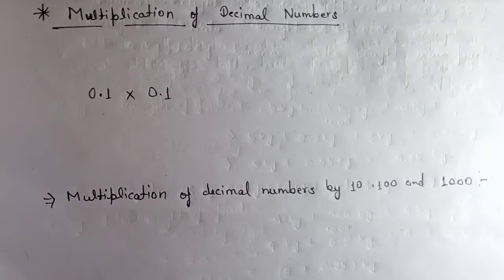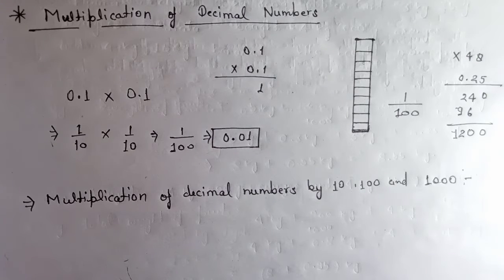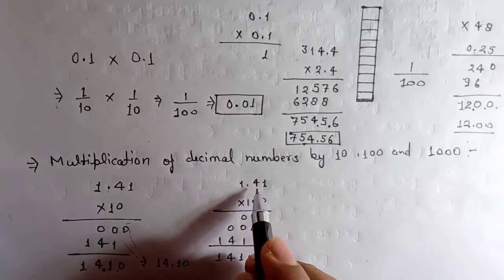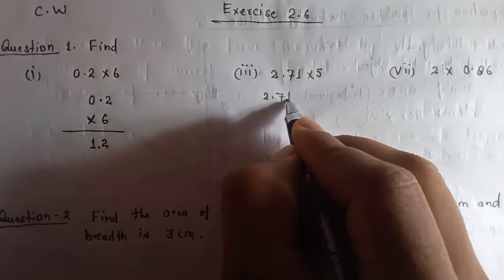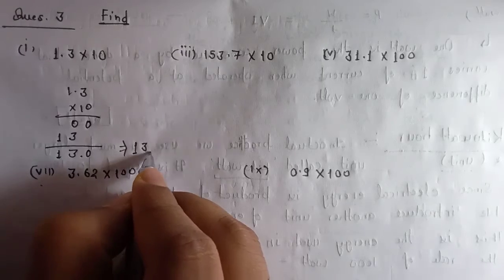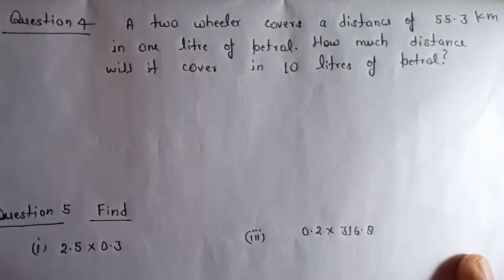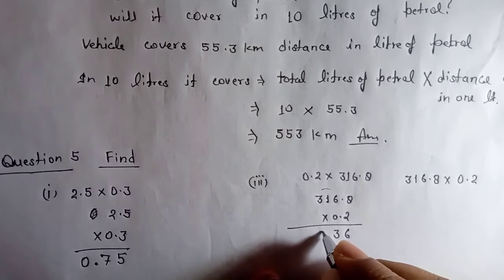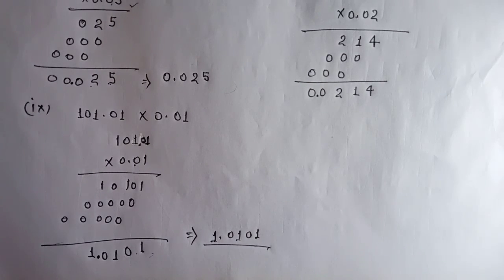7th Maths V14